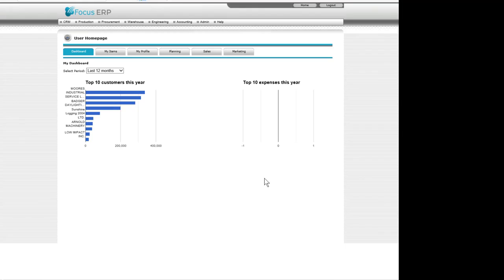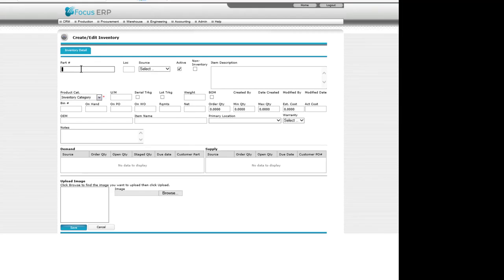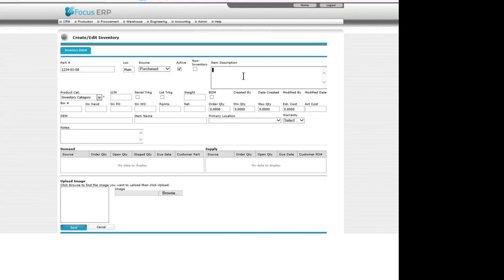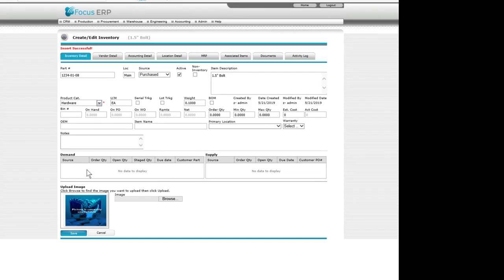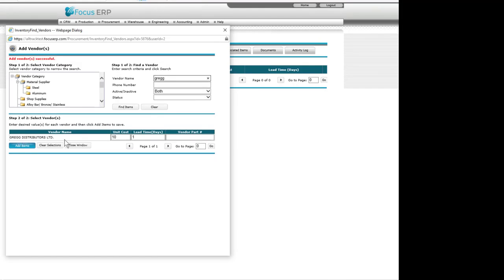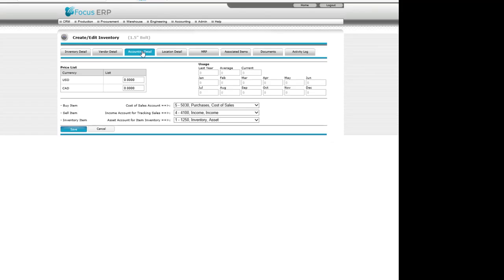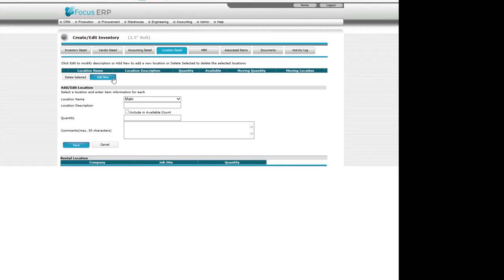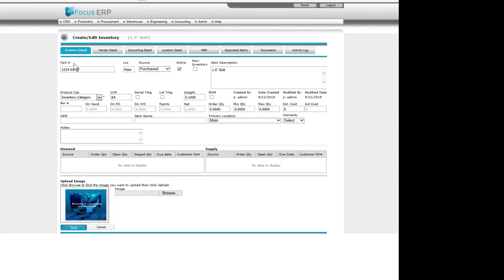Create Inventory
FocusERP Software by ENFOCOM